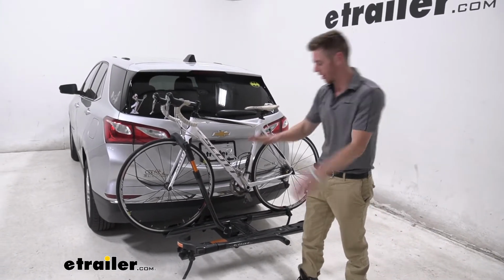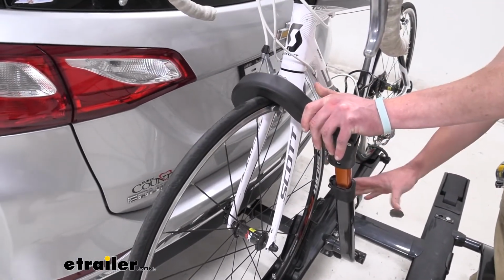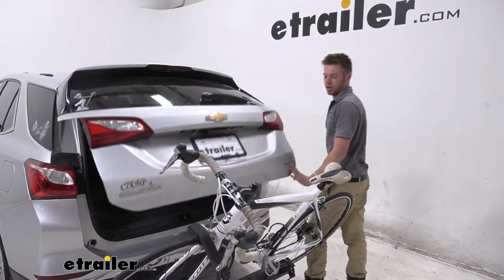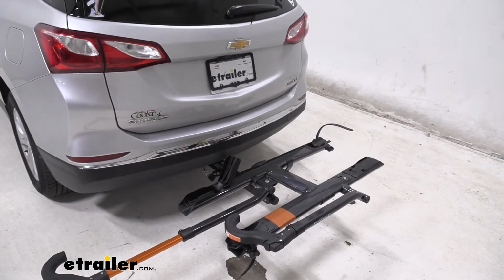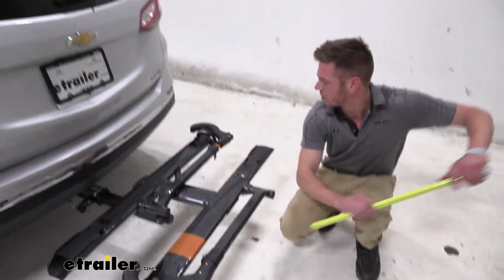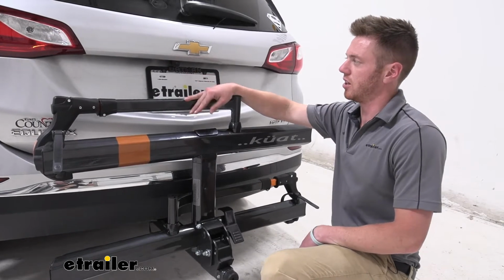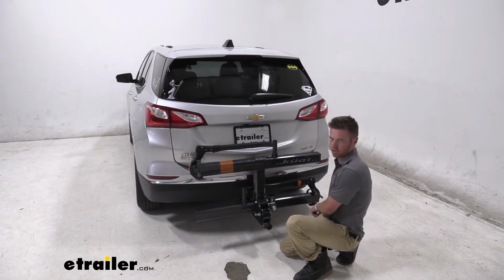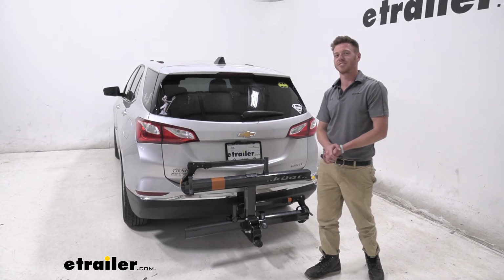etrailer | Fit Check: Testing Kuat Sherpa 2.0 Bike Rack for 2 Bikes on a 2018 Chevrolet Equinox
What's going on everybody, Adam here with etrailer. Today, we're gonna be taking a look at the Kuat Sherpa on our 2018 Chevrolet Equinox. So this is gonna need a two inch hitch receiver for you to be able to use this. We are gonna have a inch and a quarter hitch option for this bike rack. So you can go ahead and pick whatever one is gonna be best for you. And they do come in a decent amount of colors.

So you have gray, you also gonna have black, and pearl as well. So this is gonna have 40 pounds per bike no frame contact. It's gonna be great for your carbon fiber bikes just because it doesn't have any frame contact. And that's always a plus, but it isn't gonna be for your e-bikes or your fat tire bikes. Just because we only have 40 pounds per bike and the wheel cradles are only gonna accept tire width up to three inches.

When it comes to the kiddos bikes, if you are riding with them we are gonna have a wheel diameter of 25 to 29 inches as it comes in the box. But for the smaller bikes, you can grab the adapter that we carry here. And that's going to allow wheel diameters from all the way from 20 to 25 inches. So it'll be able to haul all of your family's bikes. And that's always a plus, but one thing about this it does have a tilting feature.

I liked that with any rack just because I don't want to limit my vehicle. So I have a little lever down here, I can tilt that down. And then we are gonna have plenty of clearance to be able to grab whatever we need out of the back. So you don't have to take your bikes off the rack especially if you're traveling. I try not to do that just because someone can run off with it, so that's always a plus.

One thing to note, if you are maybe backed up over a curb this gets relatively low down here with the hitch that we have. So just be mindful of that, if you are backing up over a curb I would definitely recommend not tilting it away. But let's just hope that it's not this situation. You can lift it back up, it snaps into place. And let's go ahead and just take the bike off the rack. I always start with the back right here, you just pushed this in, strap goes up and both the front and the rear cradles don't slide at all. So we're only gonna have a maximum wheel base of 47 inches, but the nice thing about it is, it is gonna tilt but I'll show you that in a second. So, now that we can take the bike off the rack you just press this here. Put a hand on your bike to make sure it doesn't fall into the vehicle. And then you can remove the bike and get a closer look at the rack. So this is gonna be good for tires up to three inches, like I said before and it's gonna have a little notch here for your road bikes, but also for your mountain bikes. It's a little bit thicker over here. And this is the pivot I was talking about. So that's gonna help with the kiddos bikes, it's gonna be a little like this. For the longer ones, up to 47 inches, it can just tilt back like that. So, one thing we need to do before we tilt this up and I just want to give you some measurements of how far it's gonna stick out from the bumper of your Equinox. From the bumper to the closest point, it's gonna be about 29 inches. And at that point we're gonna have about 17 inches of ground clearance. So what we want to do is take the same exact lever that we used to tilt away, to tilt it up just like that. And that's gonna break our length down to about 12 inches. So that's not a whole lot, I really don't think you're gonna have a whole lot of issues bottoming out unless you have an extremely steep driveway. Other than that, we do have a closest point. It's not gonna get close to the bumper. It's about two inches, but it's completely solid. So it's not really gonna rattle back and forth and make contact, so that's always a plus. And when it is up like this, you might see a little bit of the rack, but when you're backing up I don't think you're gonna have, no visibility. So when the bikes are on you're gonna be able to see through your bikes. It's not gonna be as good as, you know, not having a bike rack in the hitch of your Equinox but it's still gonna be visible, so you can still use it. You might hear a little bit of beeping, but that's okay. One thing I really like about this is, it is going to lock the rack to your hitch. So the way that this happens is you can go ahead and loosen this up and then you can pull this out and we are going to